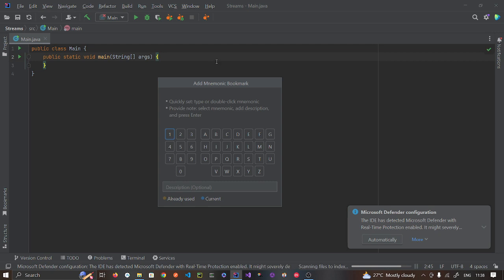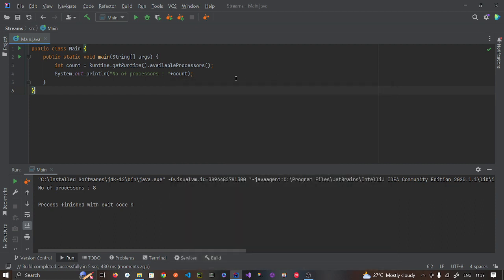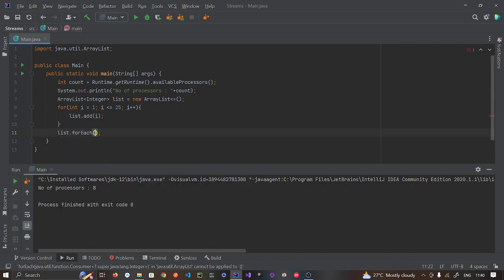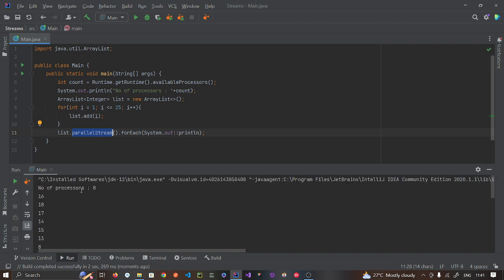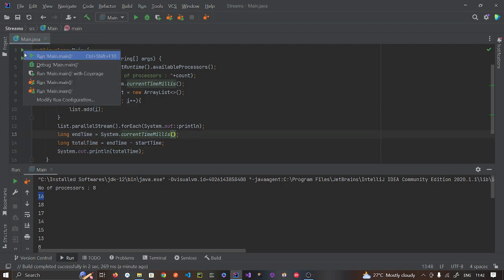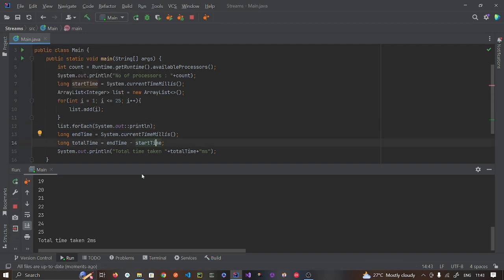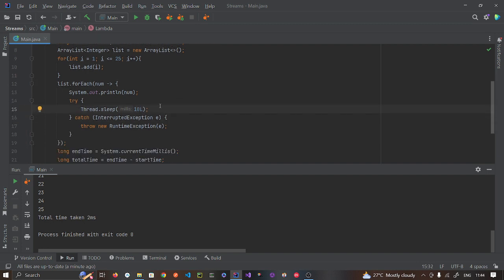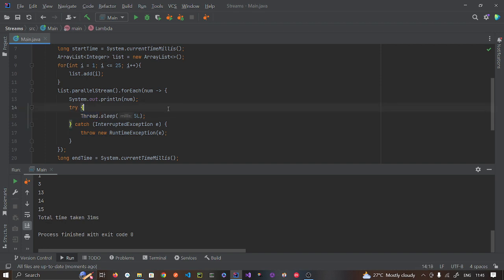Java Parallel Stream API efficiency check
We will be using java parallel stream and regular stream to perform simple operations and do simple benchmarking to measure the performance. In some cases regular stream performs better than parallel stream, due to overhead of management of the threads.